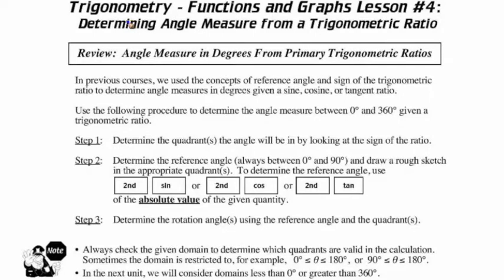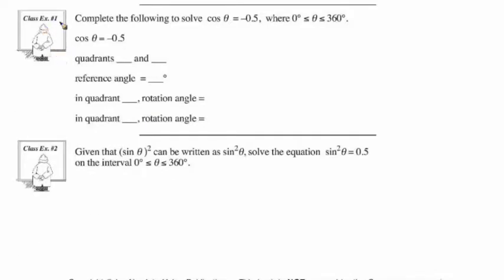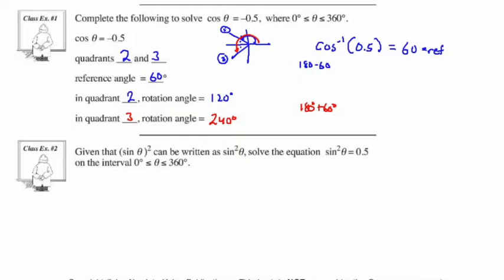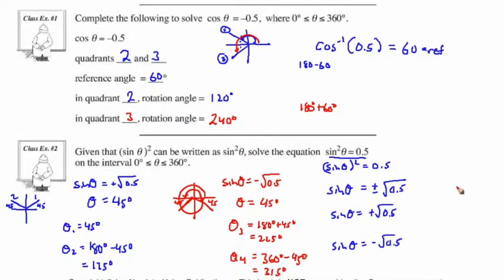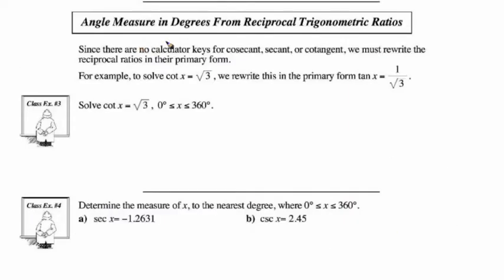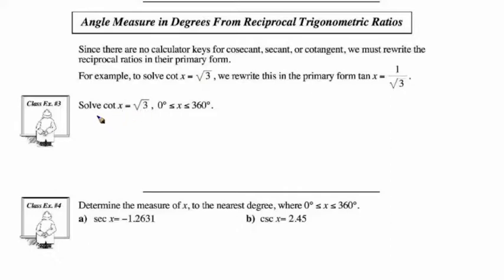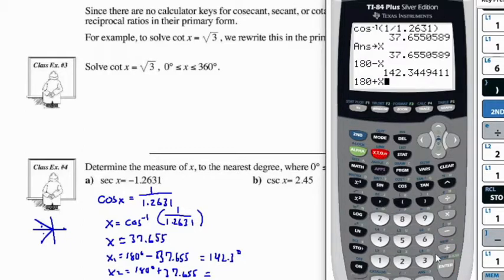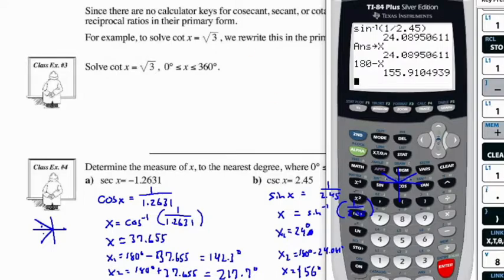Math 30-1 Trigonometry I Lesson 4 part 1 of 2 Angles from Trig Ratios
Determining angles from trigonometric ratios Math 30-1